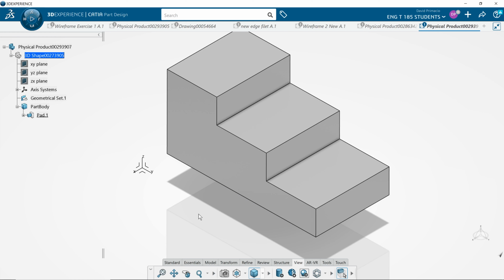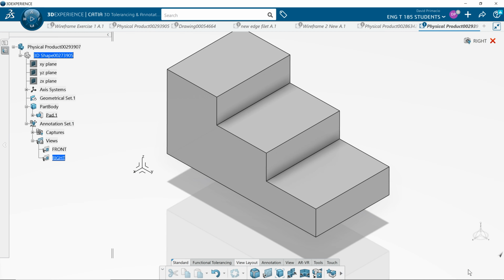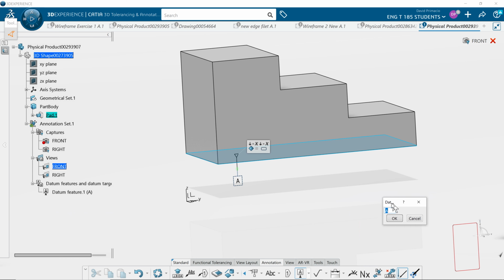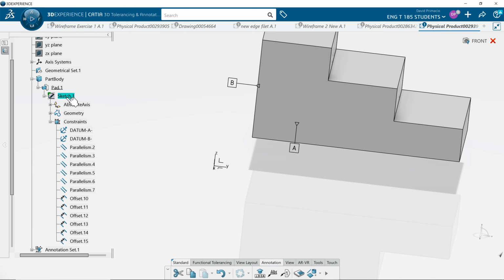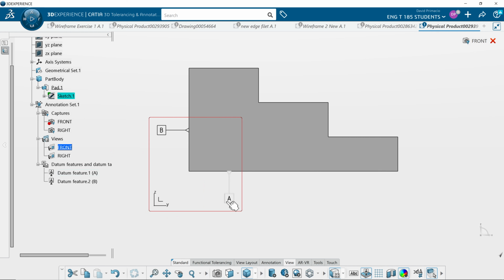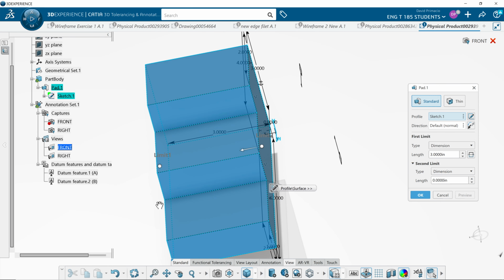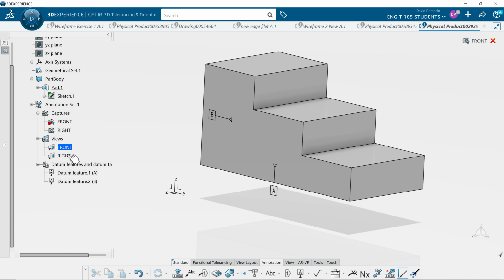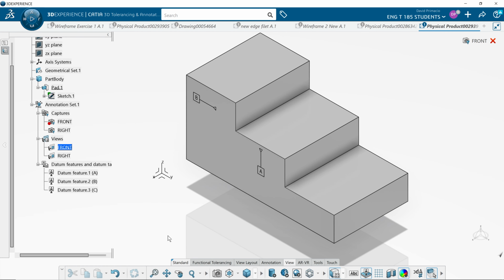CATIA 3D EXPERIENCE 3D Tolerancing and Annotation Datums